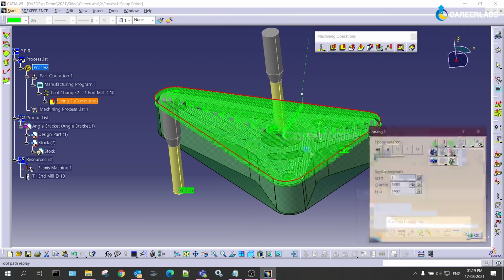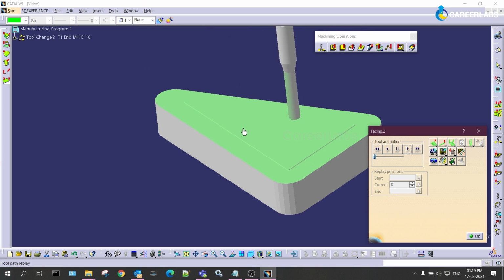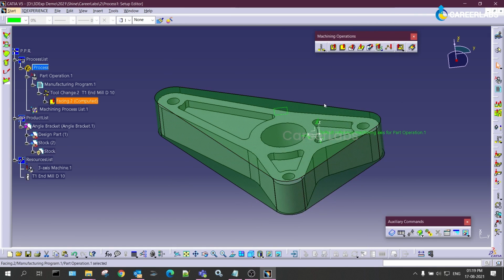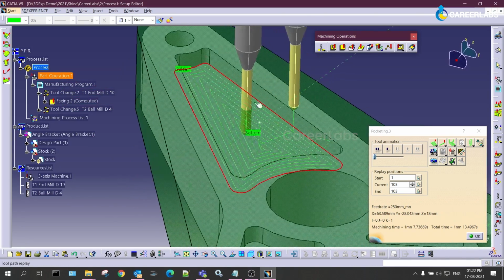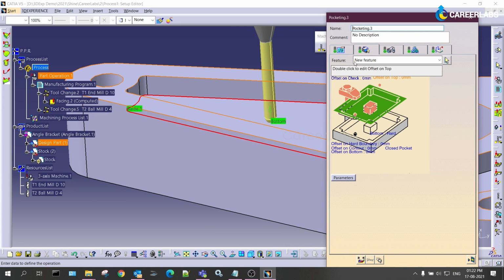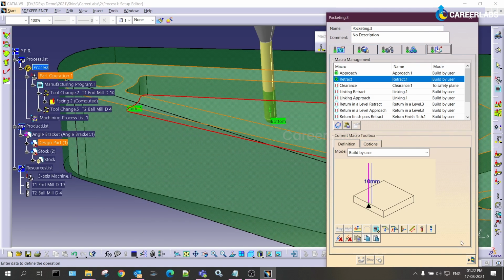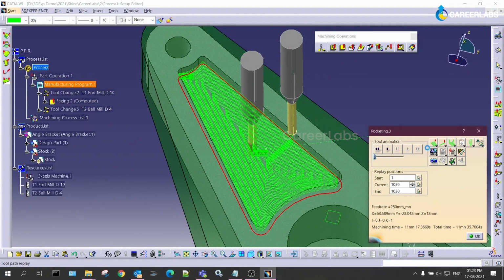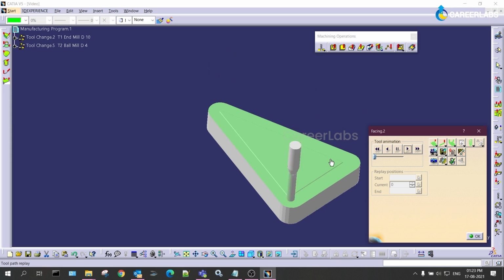Masterclass 5 - Machining of Aircraft Brackets